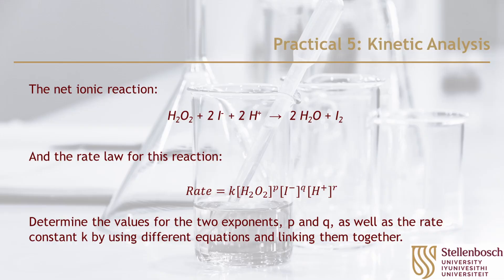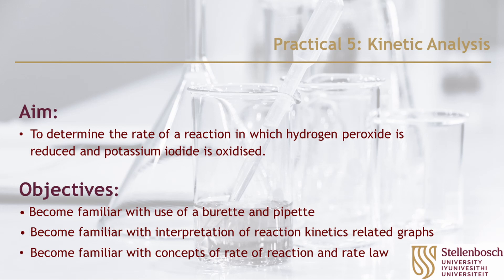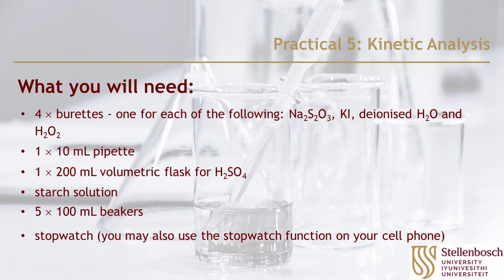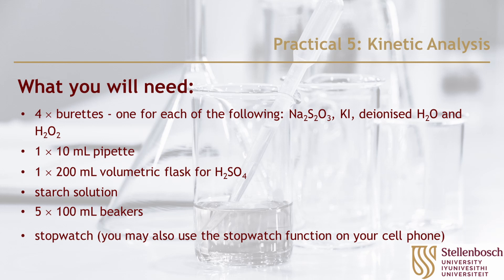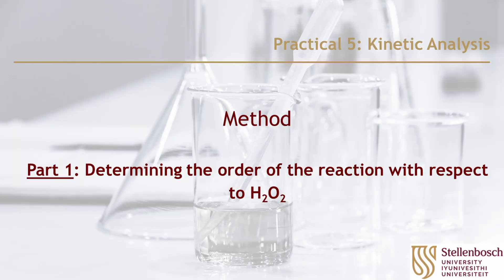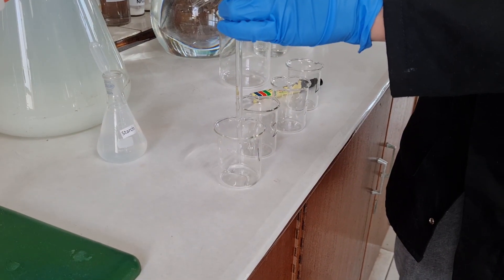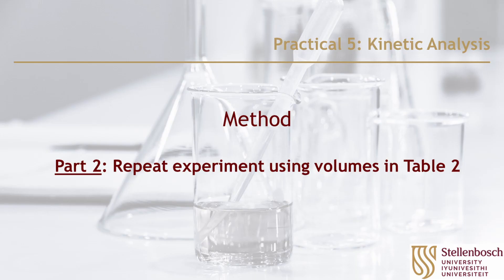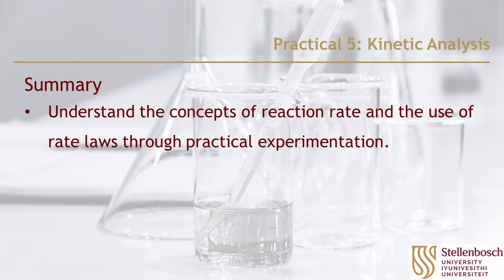Practical 5 English